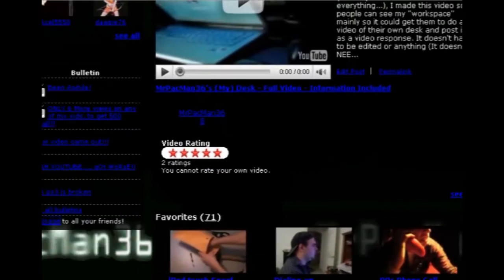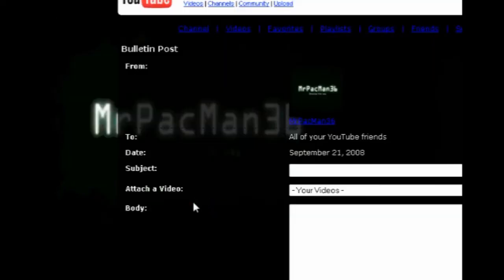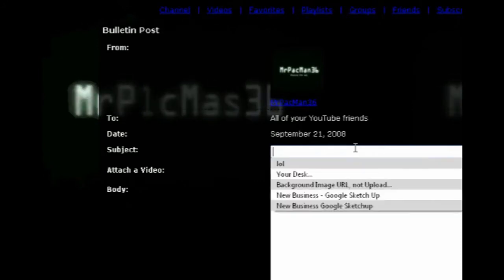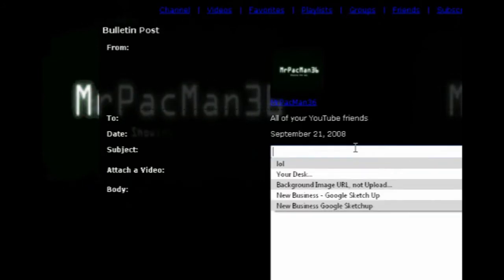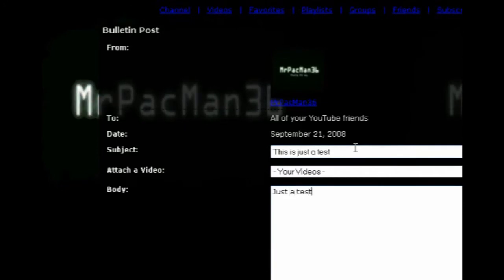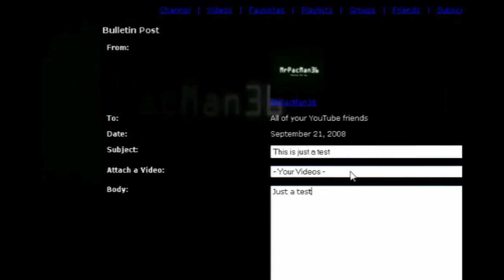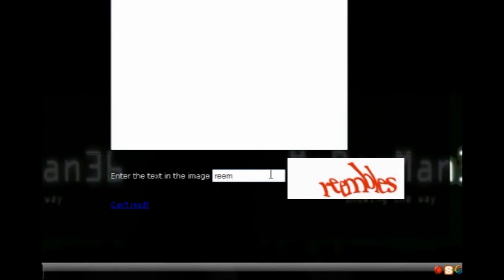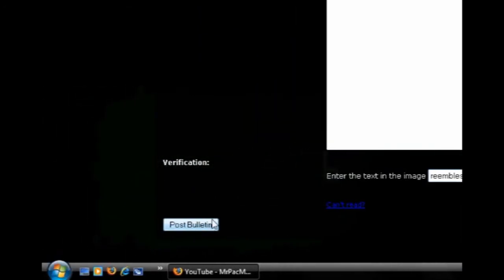How To Post Bulletins On YouTube - Requested By Ausdad1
Hey YouTube, this is a short-ish video on how to post bulletins onto YouTube.

So I decided to do a tutorial, lol, when you have the chance, why not take it?

anyways, here are the steps

Step 1 - Go to your channel

Step 2 - Click the link 'Broadcast a message to all your friends!'

Step 3 - Create a message, by adding your subject, video, and body

Step 4 - Enter the CAPTCHA code (squiggly messed up letters)

Step 5 - Click 'Post Bulletin'